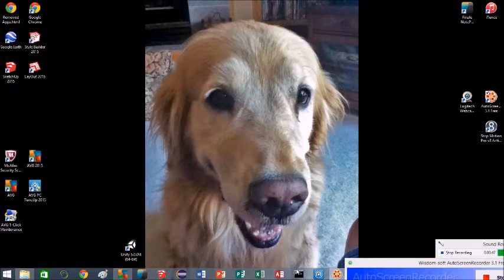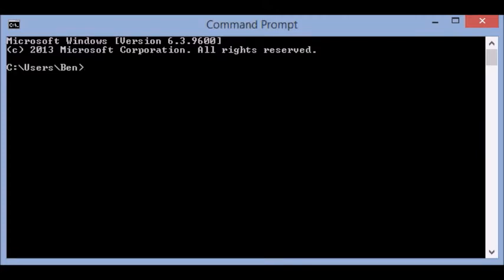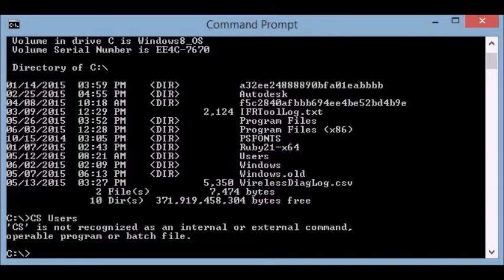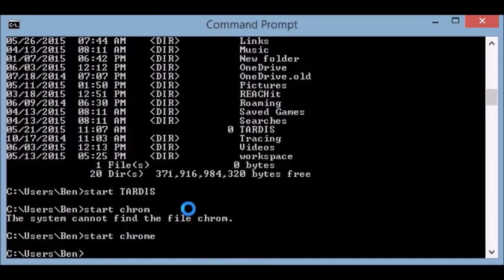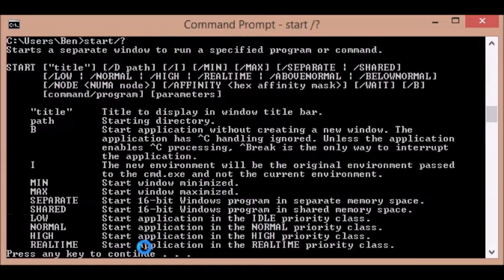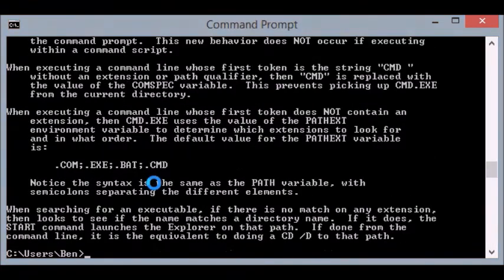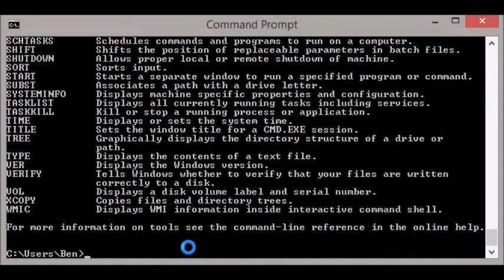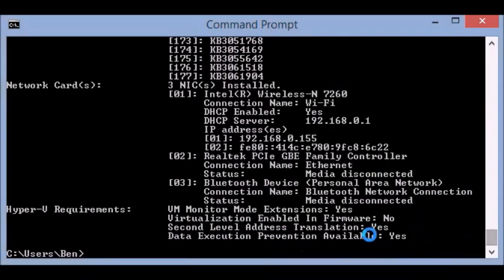How to Use command prompt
How to studio presents how to use command prompt.  This video will go over the basics of using command prompt, including the start and /? commands.  A great introduction for people who want to look into learning more about command prompt.